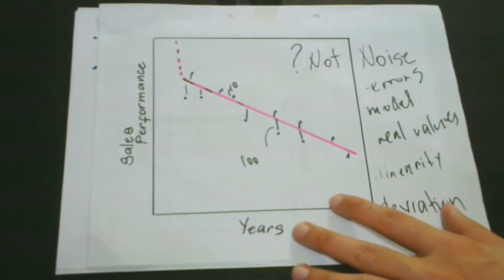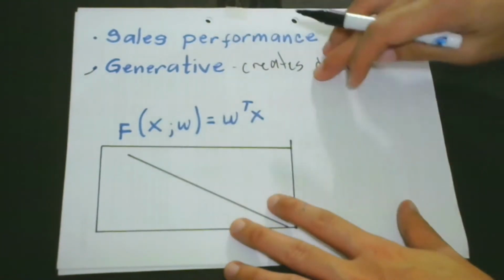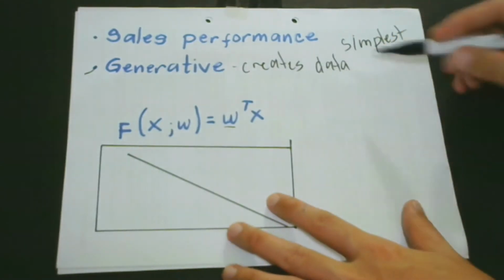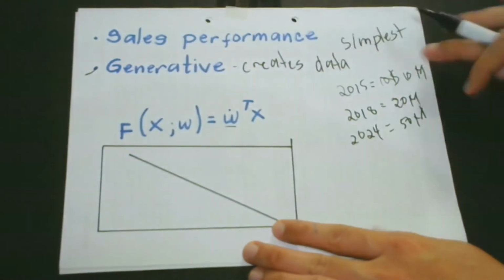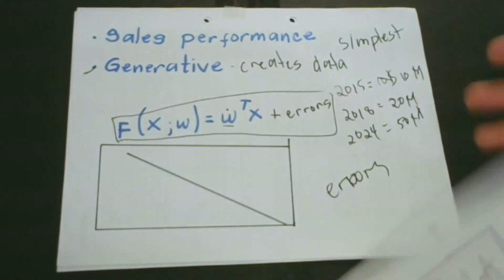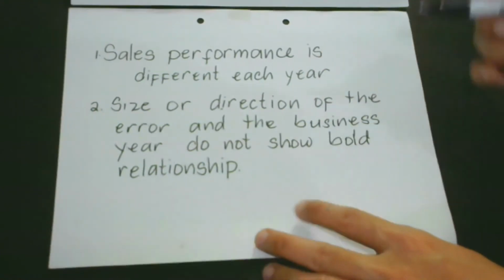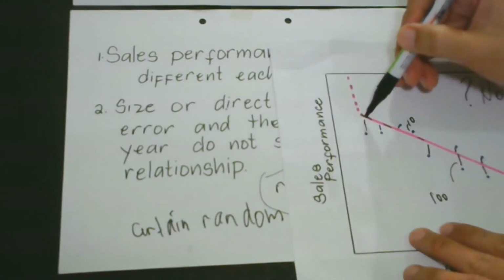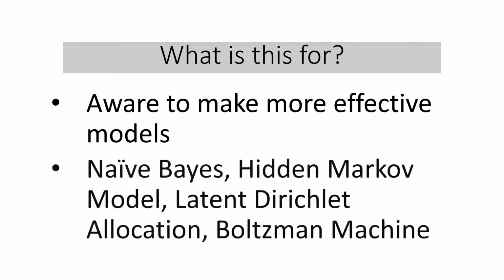LESSON 24: MASTERING MACHINE LEARNING ALGORITHM | Understanding Generative Model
MASTERING MACHINE LEARNING ALGORITHM | Understanding Generative Model

Mastering machine learning algorithm requires you to have a deeper understanding of how to generate a model that creates its own data. This is called the generative model.

Neural Networks (ANN) using Keras and TensorFlow in Python